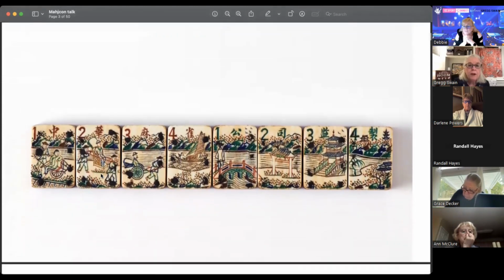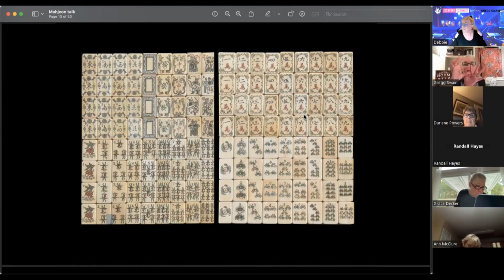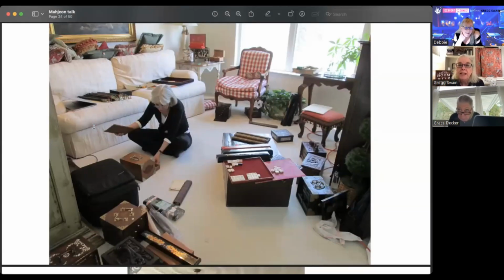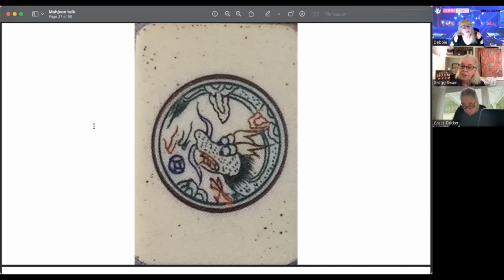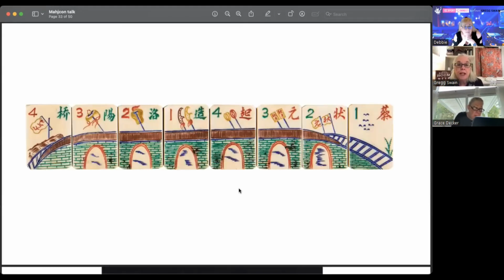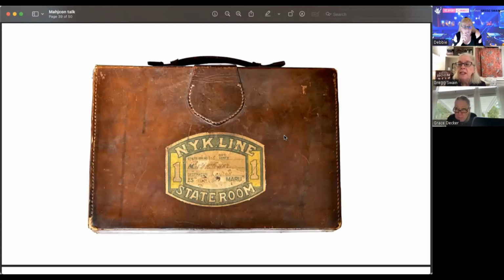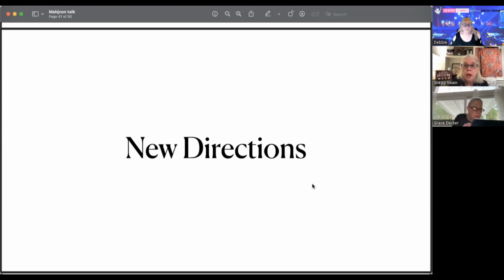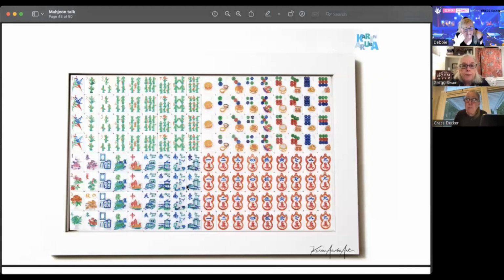Expert Connect-Guest Gregg Swain | Conversations with Mah Jongg Community Experts and Entrepreneurs